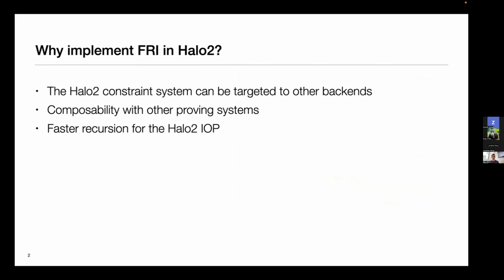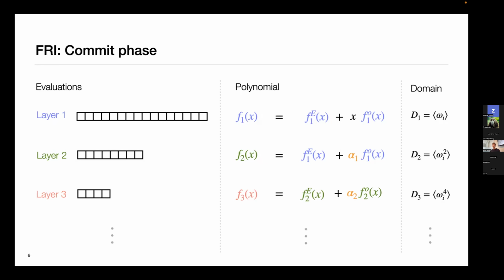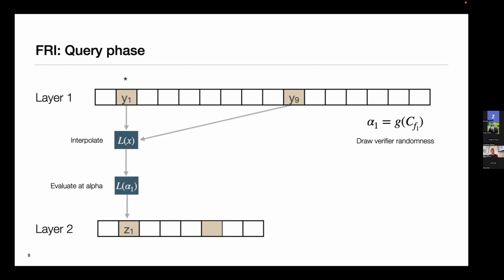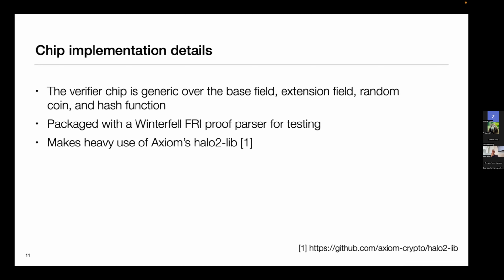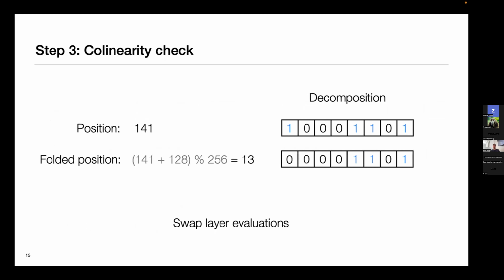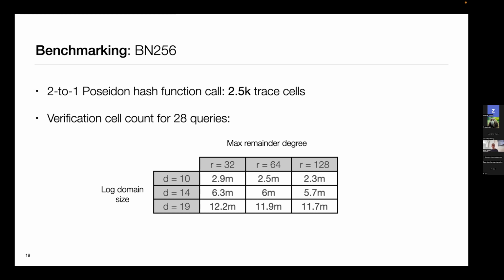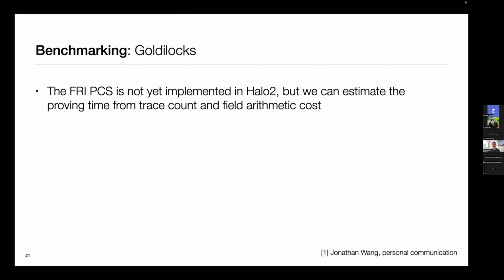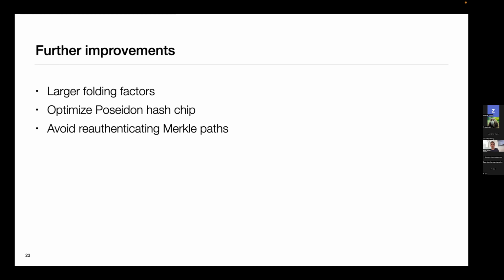FRI Verification in Halo2 - Max Gillett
ZK Symposium, 2/24/2023

Max presents FRI and some learnings and benchmarks from his implementation in Halo2.